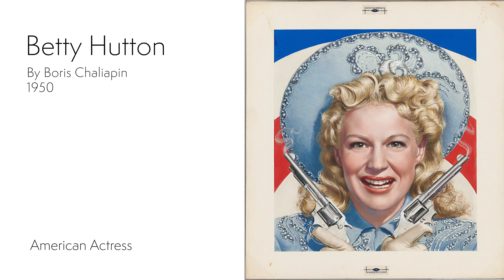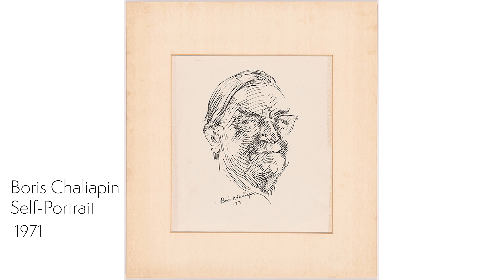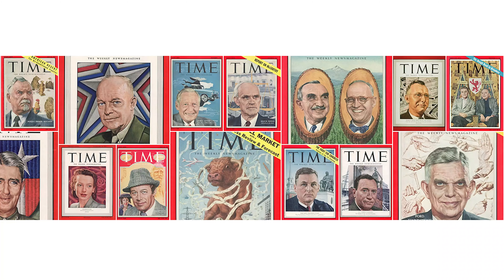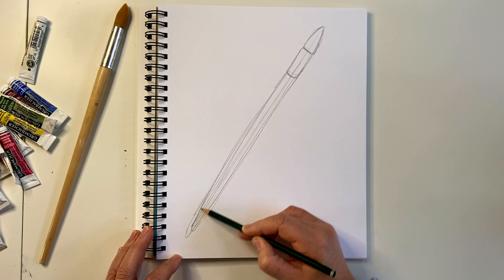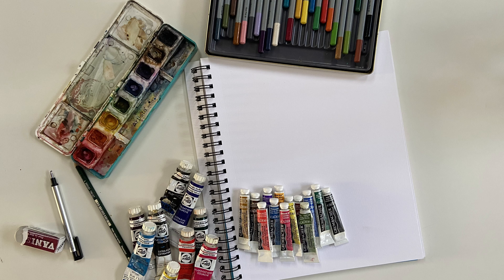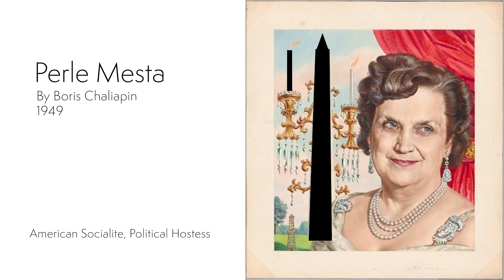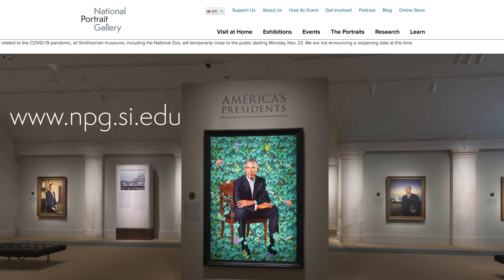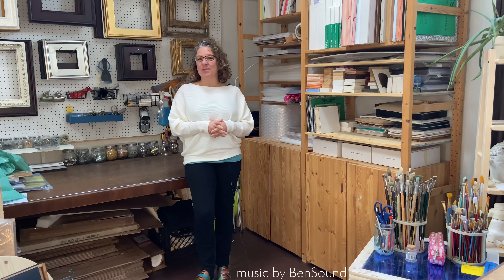Open Studio: Symbols in Portraiture